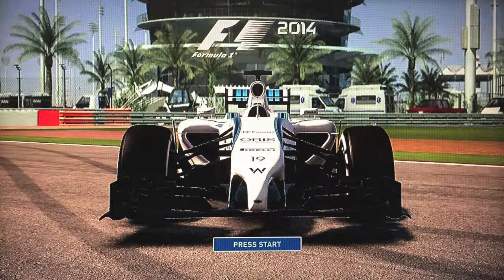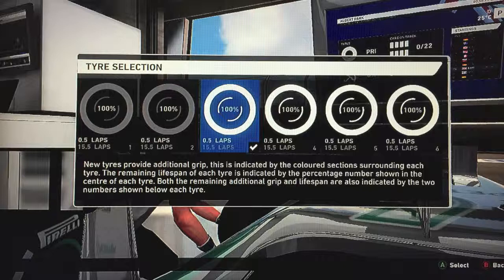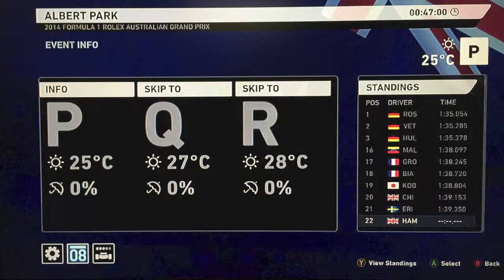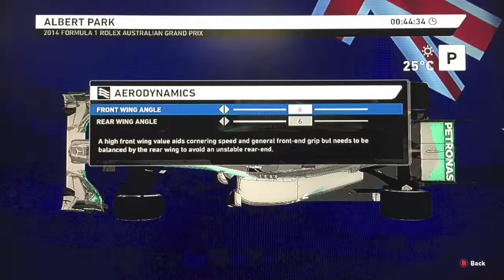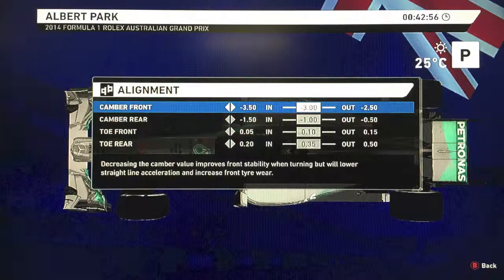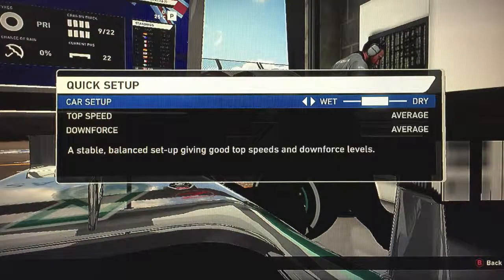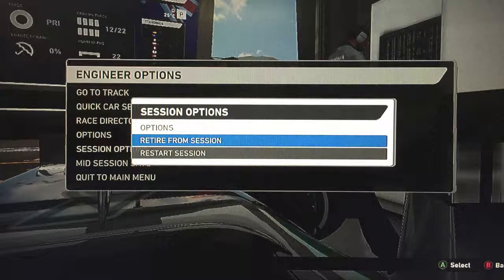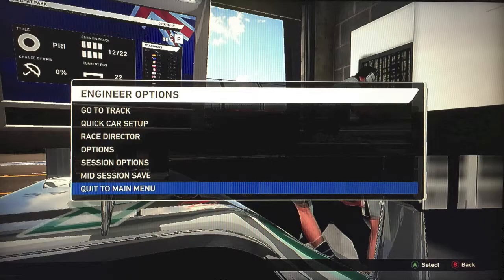Adventures in Gaming #16 - F1 Beginners Guide - The Garage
New to F1 2014? Then check out my beginner guide videos on how to get around in the game. This video covers the garage and what all you can do in there.